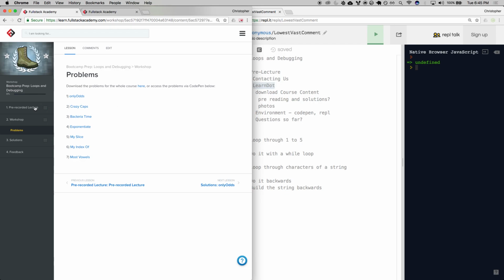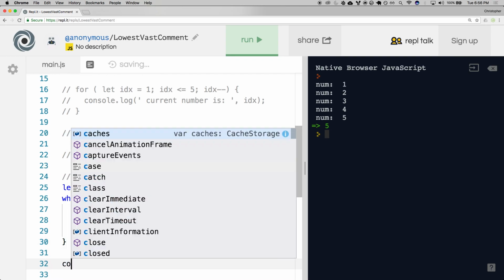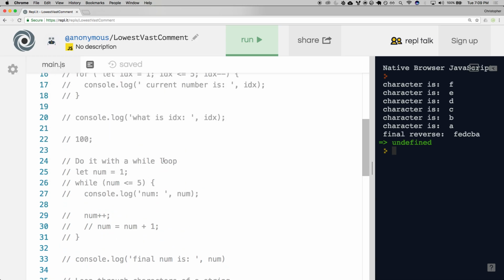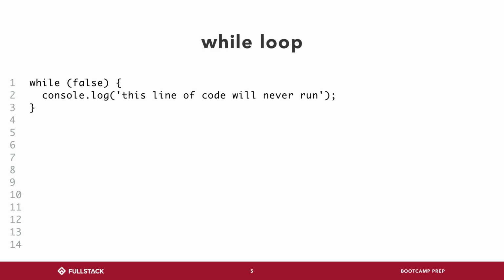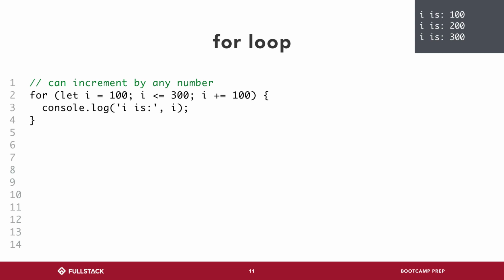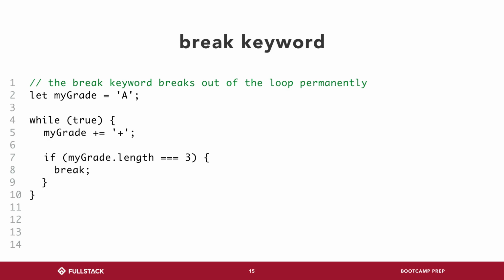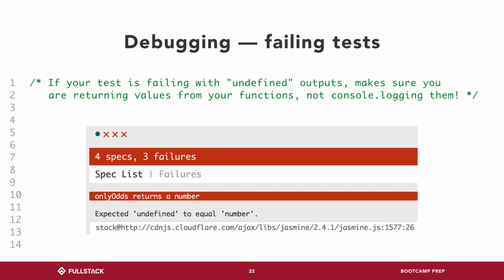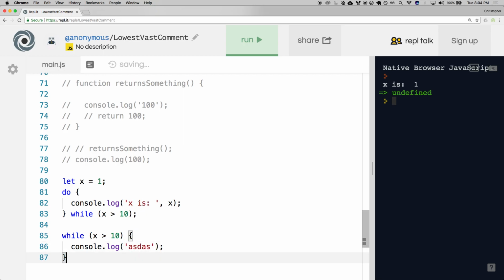BCP 1809 02 Loops and Debugging